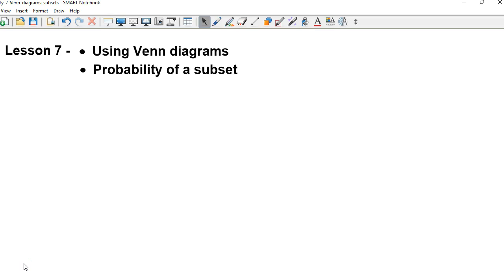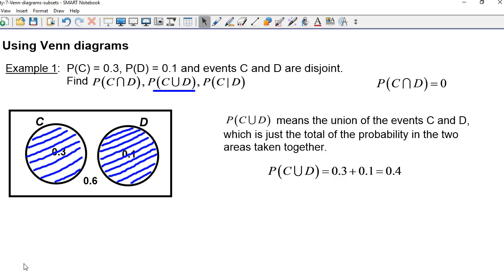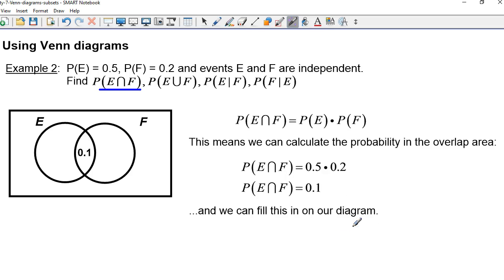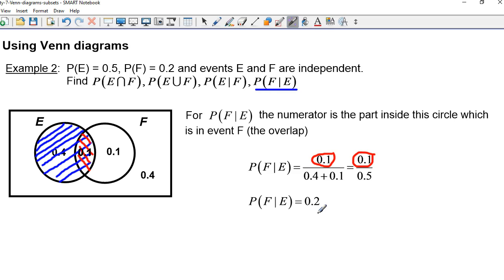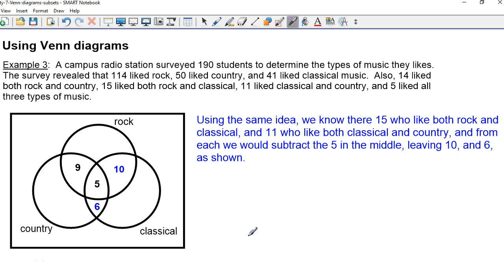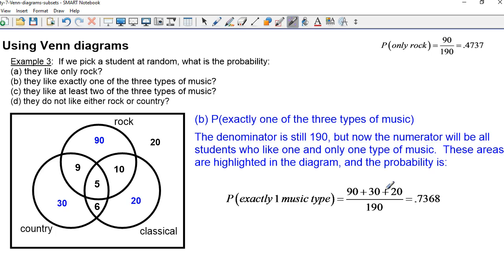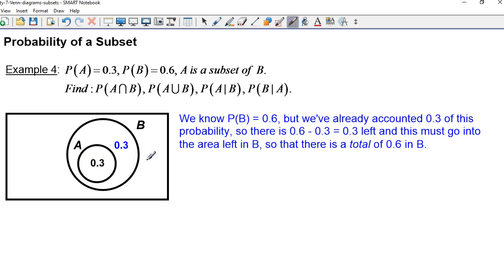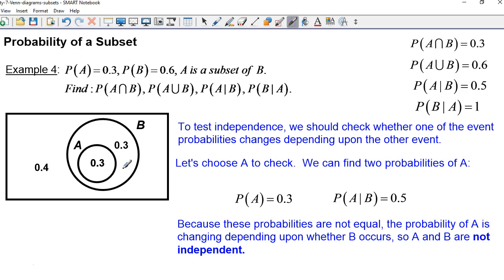Mr. Felling - Probability - Lesson 7: Venn diagrams and Subsets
Venn Diagrams for probability calculations and for analyzing subset situations